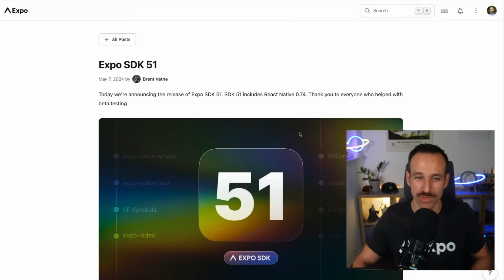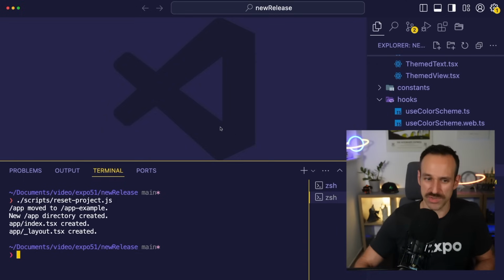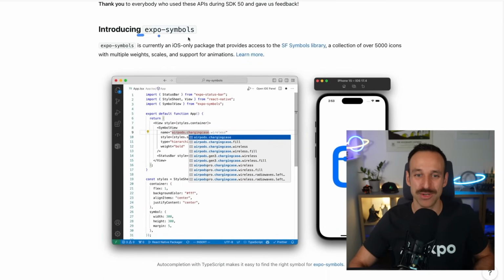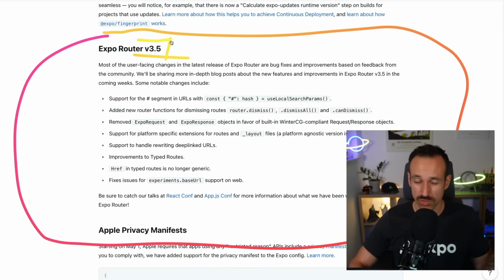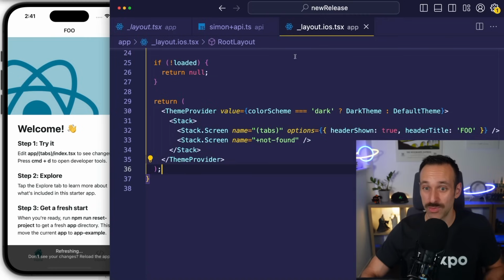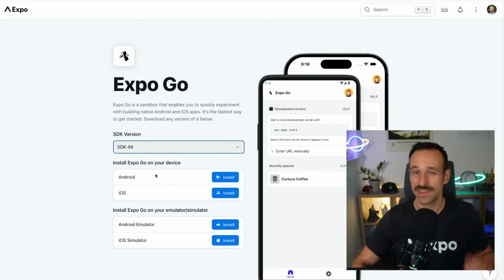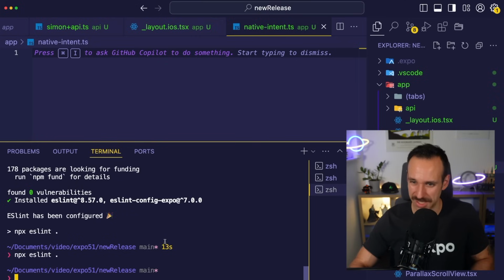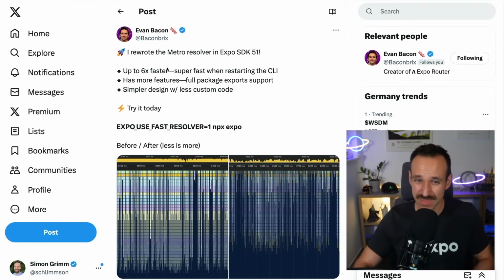Expo SDK 51: New Packages, Router, Architecture & Template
The Expo SDK 51 was released, which includes React Native 0.74 and many more small and big changes that we should talk about.

00:00 Basic Updates
03:28 Packages
06:04 Expo Router
09:14 Expo Go, Orbit & EAS
11:43 DX Improvements
14:57 Recap